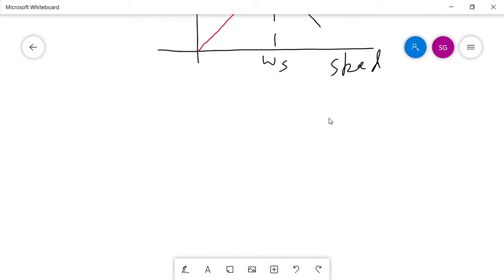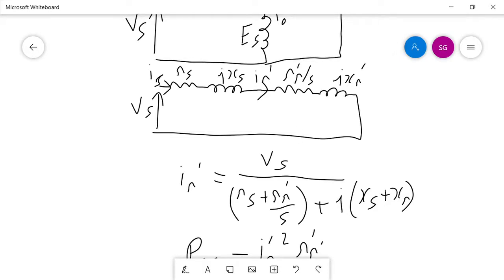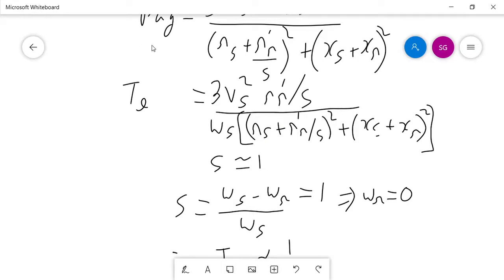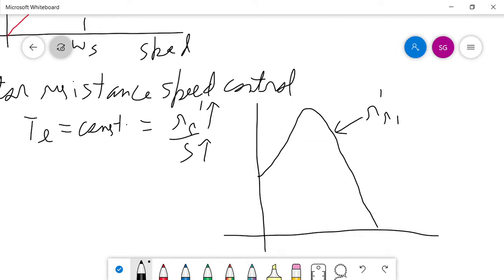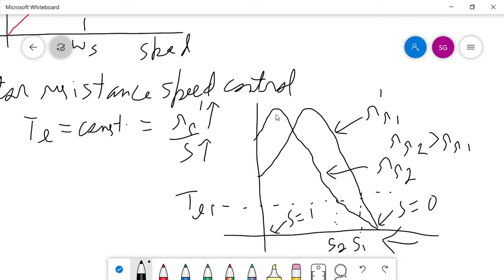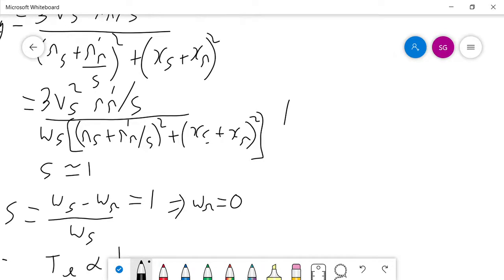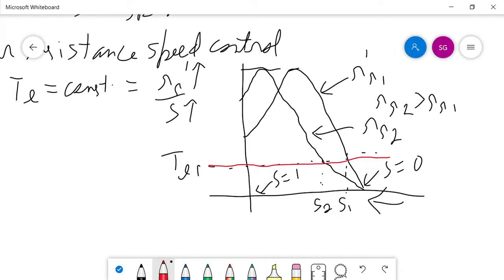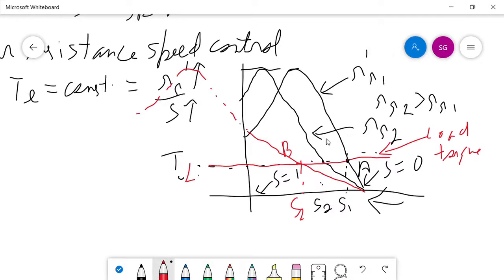AC drive: Three-phase slip ring IM speed control lecture 1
By Shailendra Kumat Gupta, AP, EE, ECJ, Rajasthan. The content of the video is related to the speed control methods of three-phase slip-ring IM.